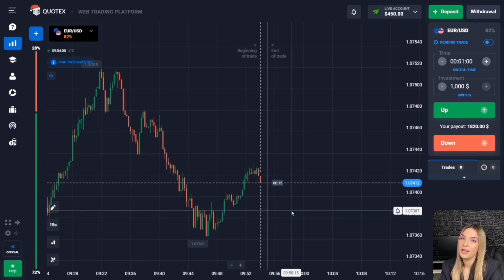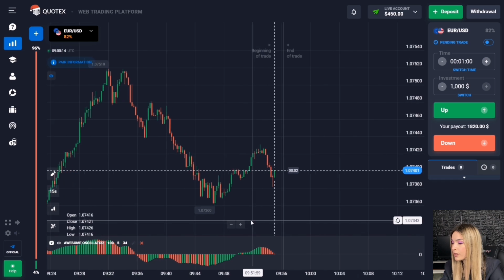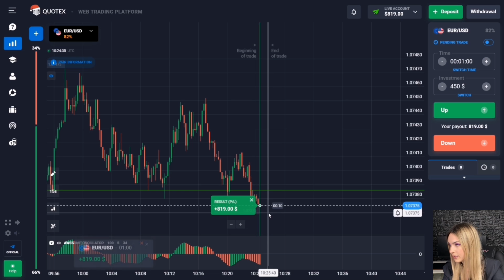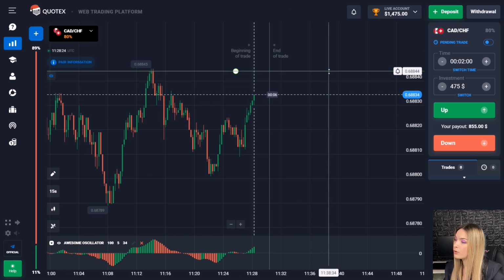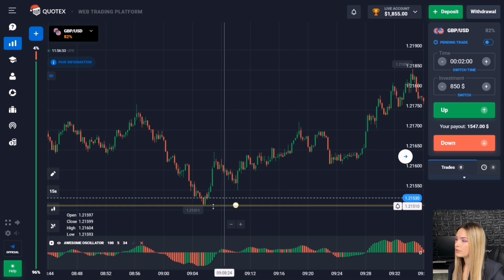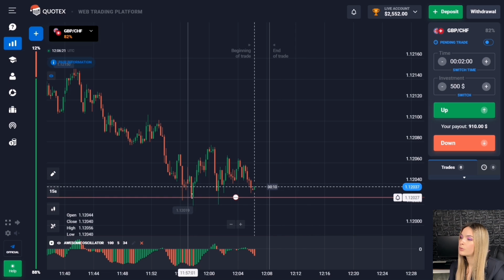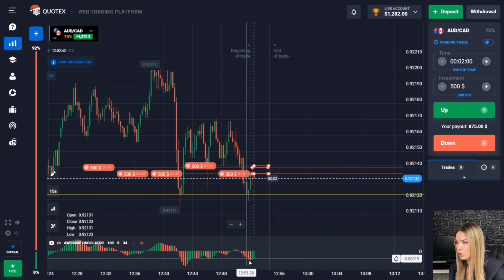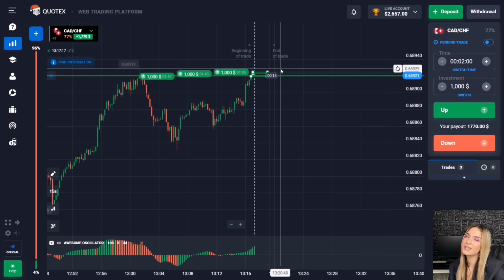BINARY OPTIONS! NUMBER ONE TRADING STRATEGY QUOTEX | $7500 profit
Binary Options!
My name is Sophia and in this video I will share my trading strategy for Quotex based on Awesome Oscillator indicator.